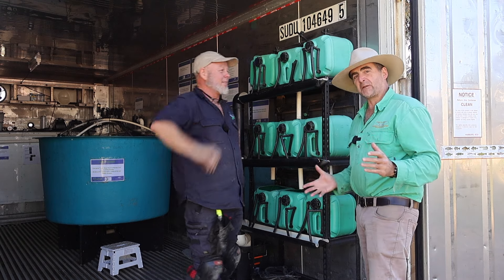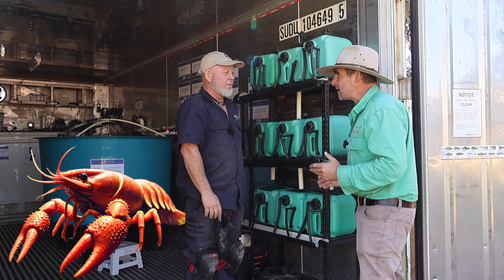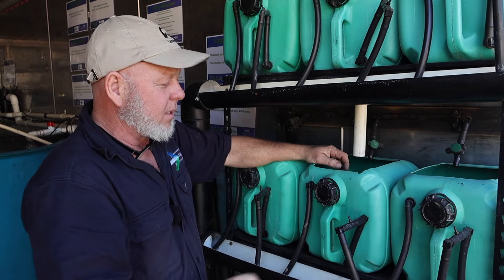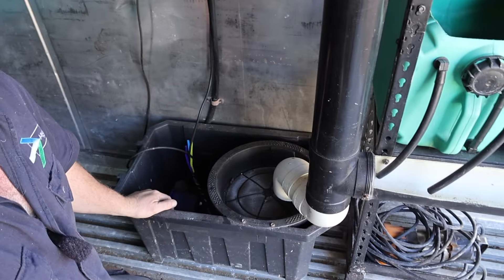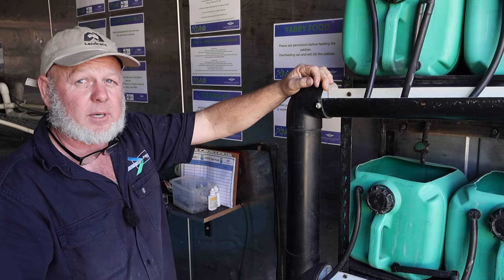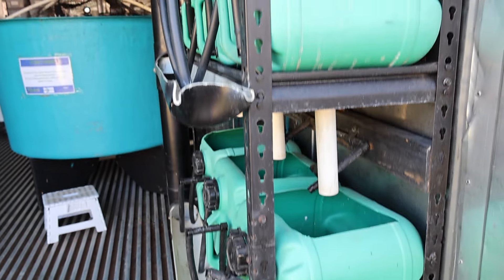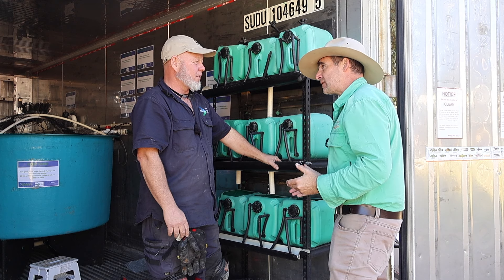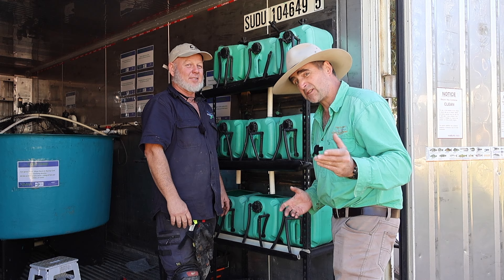Breed Yabbies Crawfish At Home Easy Setup!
Make your own Yabbie or Crawfish breeding setup at home and keep your dams fully stocked with these fun, fascenating and rewarding little crustacians!